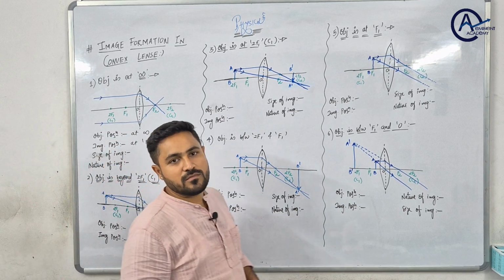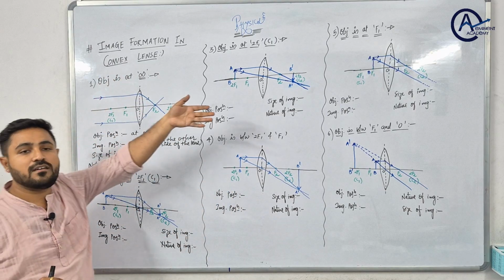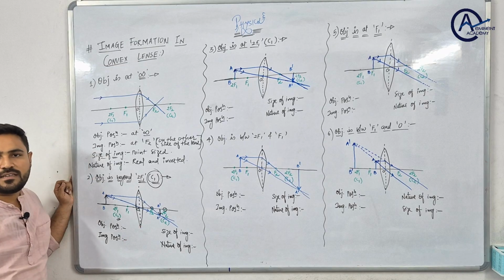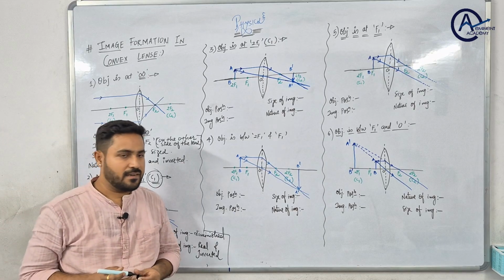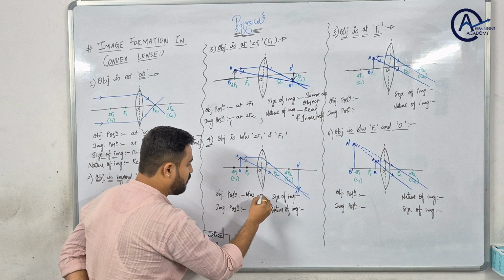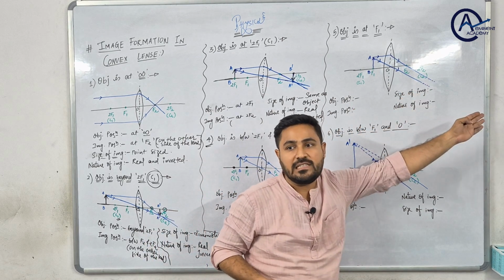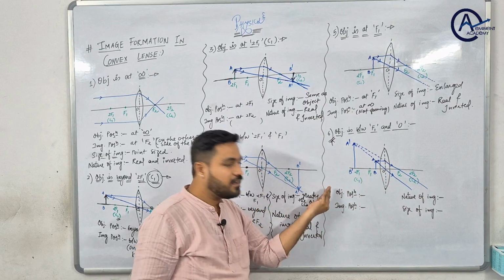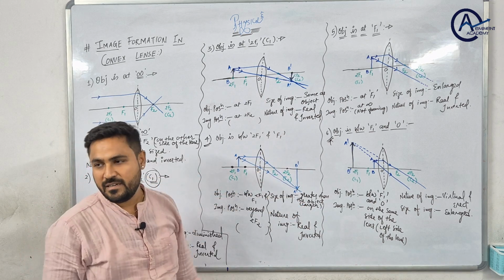Image Formation in Convex Lens | 6 Cases Explained with Ray Diagrams| Class 10 Physics | NCERT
In this video, we will learn all the 6 cases of image formation in a convex lens with the help of clear ray diagrams. This is one of the most important topics of Class 10 Physics – Light: Reflection and Refraction, and will help you in exams as well as competitive foundations.

✨ What’s covered in this video:
image formation in a convex lens
6 different cases with object positions
Ray diagrams explained step by step
Tricks to remember image position, size & nature

📌 Watch till the end to master all 6 convex lens cases easily.